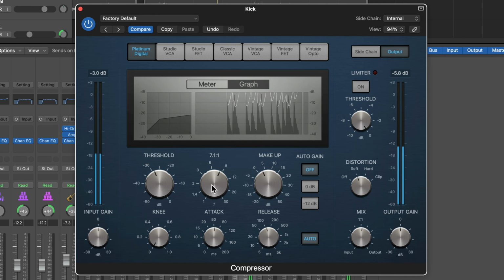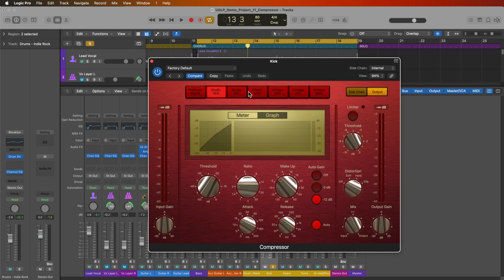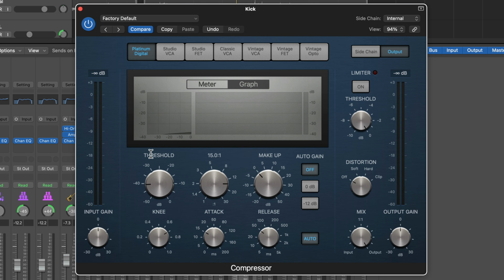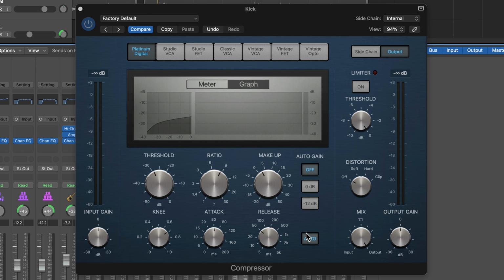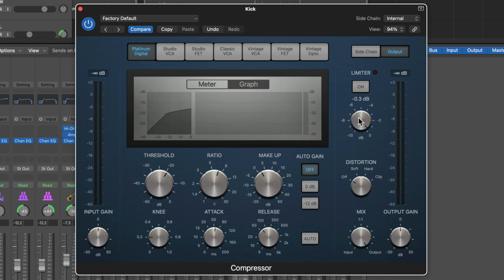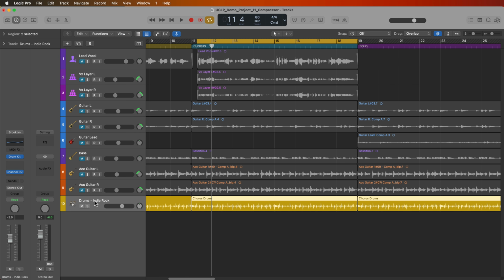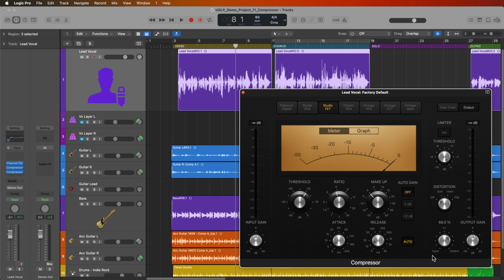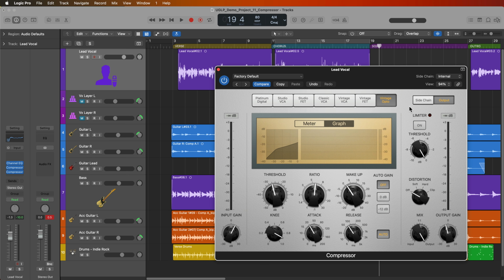Logic Pro 11 - #27 Compressor (Compression Explained!)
1. How to use the Compressor plugin in Logic.
2. What is a compressor, and how is compression used?
3. How to use all parameters of a compressor, including compression ratio, threshold, make-up gain, knee, attack release.
4. How to use compression on various instruments, including drums, bass, acoustic guitars, and vocals.

Timestamps:
0:00 Overview
1:00 Sponsor Segment
1:54 What is Compression?
3:08 Vocal Compressor Example
4:26 Gain Reduction
5:39 Circuit Types
10:32 Ratio & Threshold
13:50 In/Out Gain, Make-Up Gain
16:48 Attack & Release Time
21:13 Knee
23:36 Limiter
24:48 Distortion Types
25:48 Mix Blend
27:40 Circuit Types on Kick
29:29 Snare Drum
31:02 Vocals
34:44 Two-Stage Compression Trick
38:25 Bass Guitar
40:07 Acoustic Guitar
41:44 Final Result